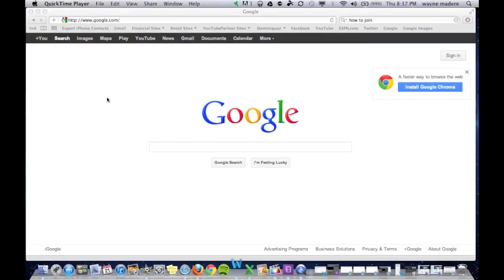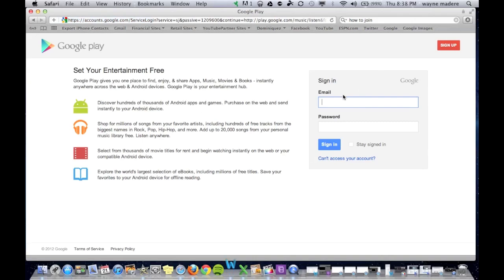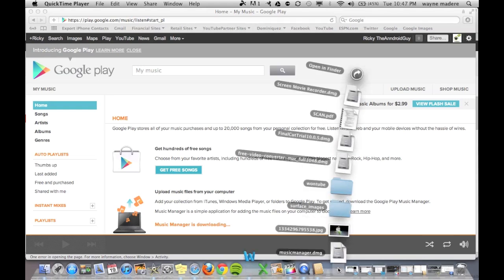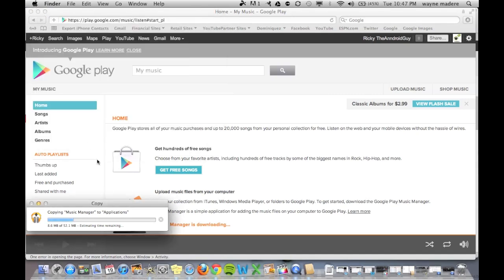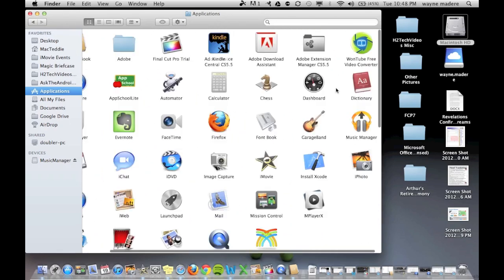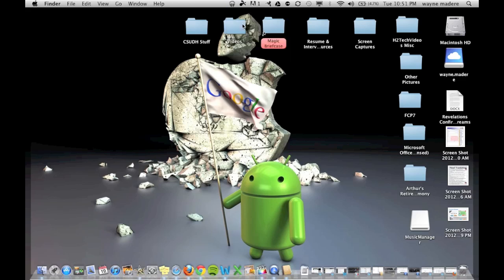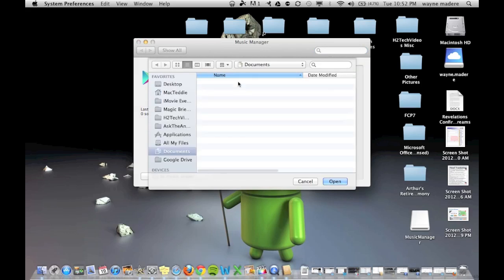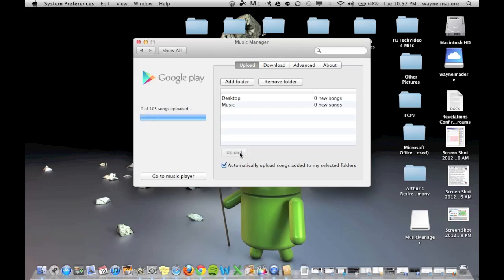(Making The Switch) From Apple to Android - iTunes to Google Music (Mac)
This is a video demonstrating how to transfer your music from Apple to Android using itunes and google music.